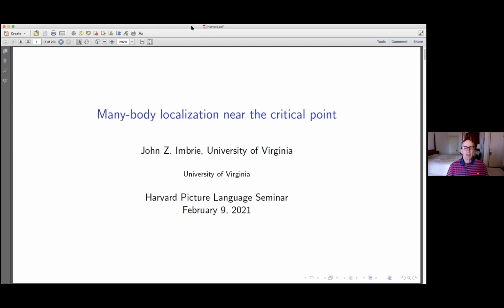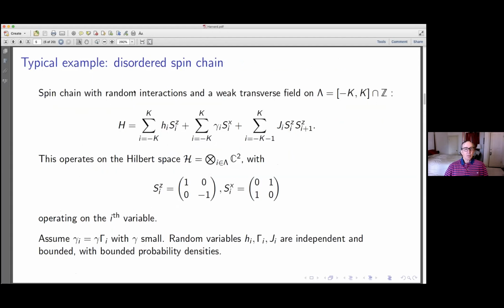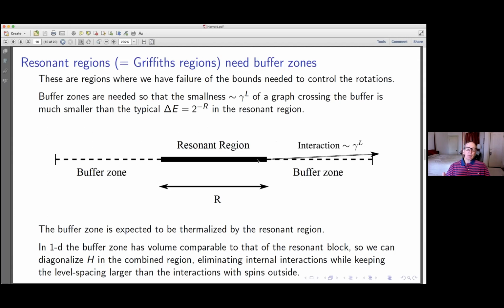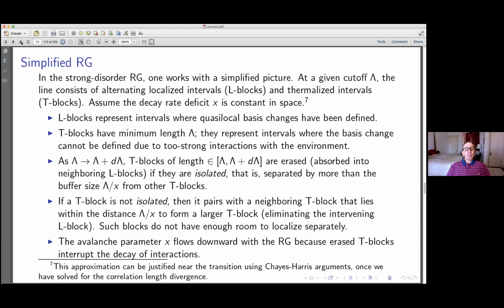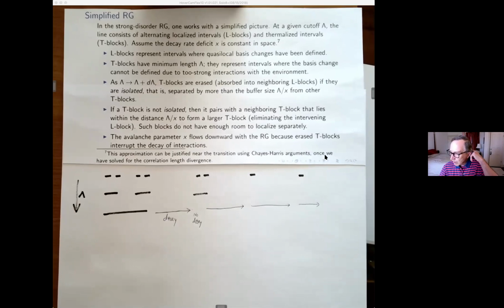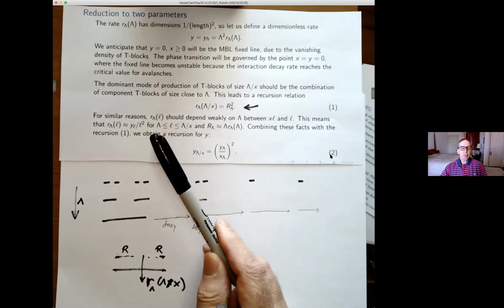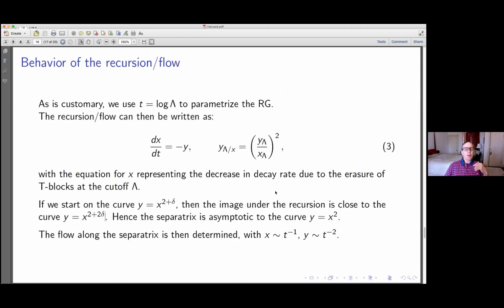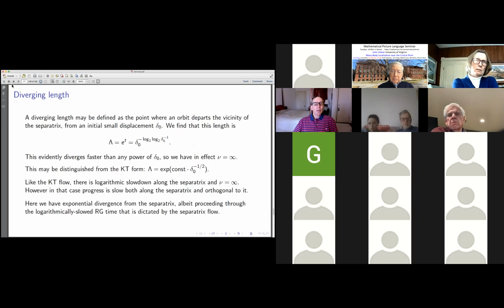John Imbrie | Feb 2, 2021 | Many-body localization near the critical point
Title: Many-body localization near the critical point

Speaker: John Imbrie

Abstract: I will examine the many-body localization (MBL) phase transition in one-dimensional quantum systems with quenched randomness. Having demonstrated the existence of the MBL phase at strong disorder, under a level-statistics assumption, I will focus on the nature of the transition out of this phase, using an approximate strong-disorder renormalization group. In this approach, the phase transition is due to the so-called avalanche instability of the MBL phase. I show that the critical behavior can be determined analytically within this RG. The RG flow near the critical fixed point is qualitatively similar to the Kosterlitz-Thouless (KT) flow, but there are important differences, and so this MBL transition is in a universality class that is distinct from KT. The divergence of the correlation length corresponds to critical exponent ν →∞, but the divergence is weaker than for the KT transition. This is joint work with Alan Morningstar and David Huse.